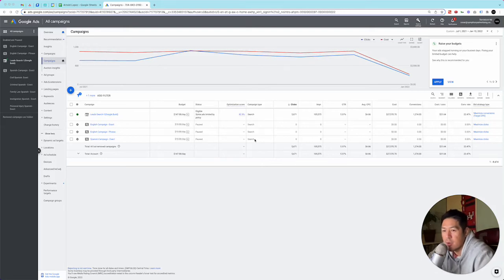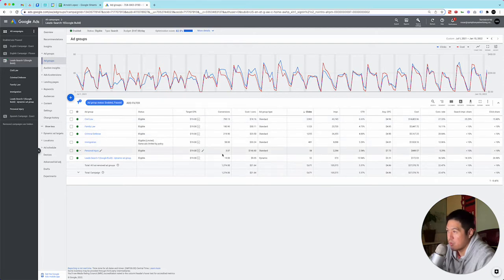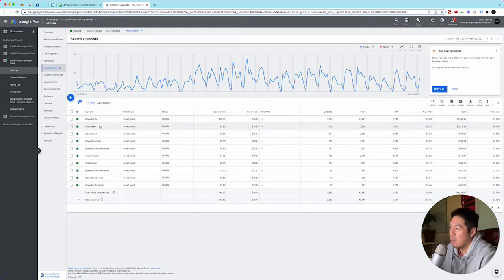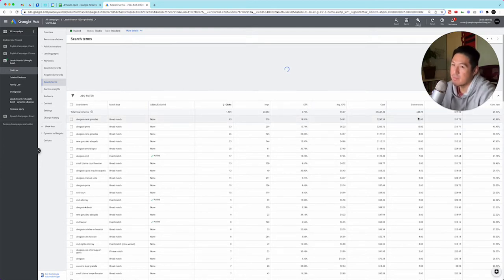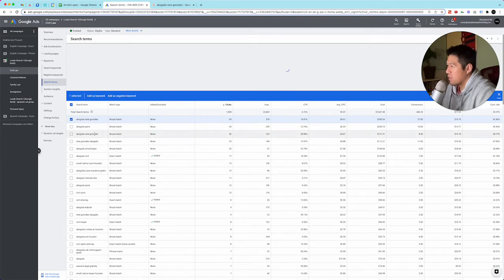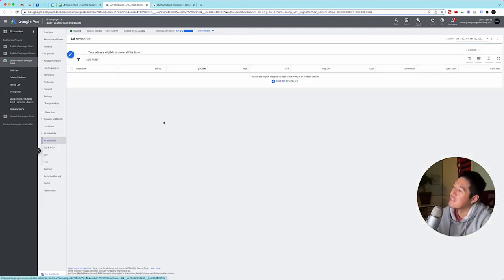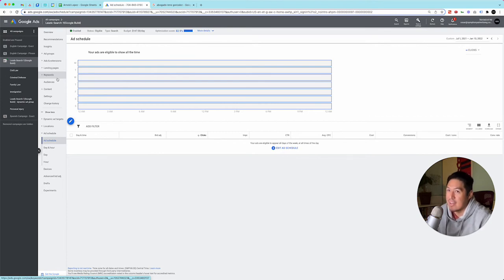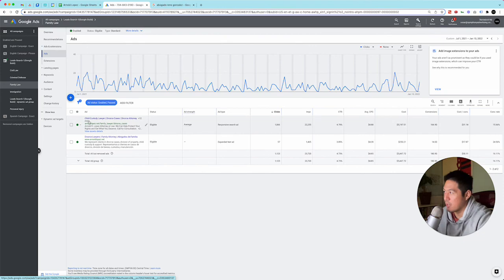How to do a Google Ads Audit for Lawyers